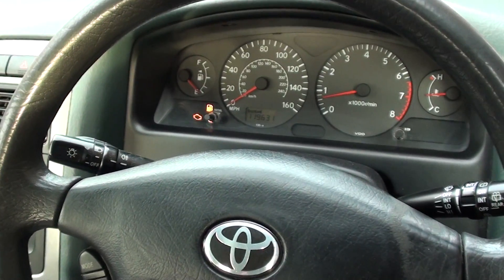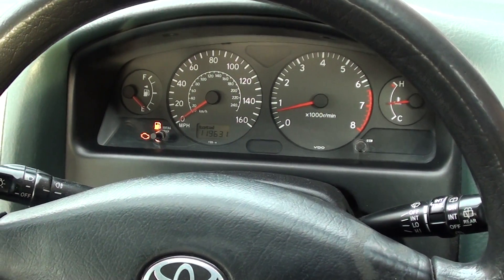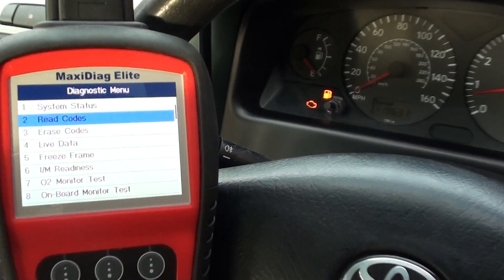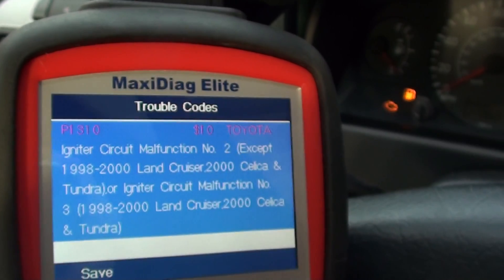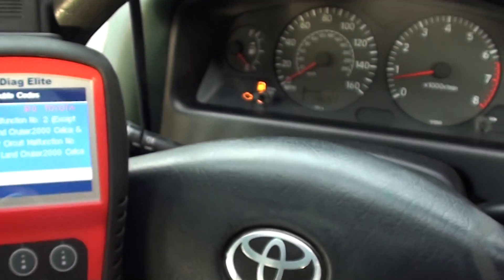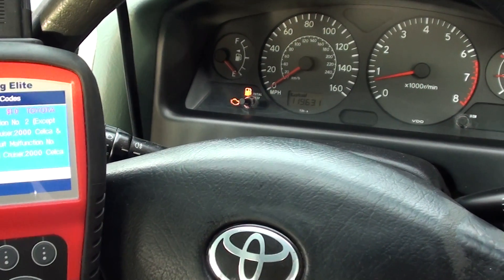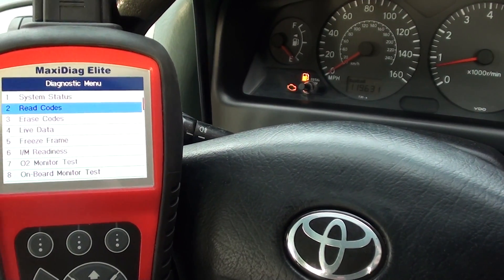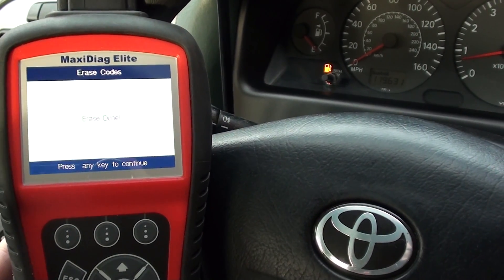Toyota Engine Light Turn Off P1310 Ignition Coil Replace Fault Autel MD802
The best Toyota diagnostic scan tool code readers are available